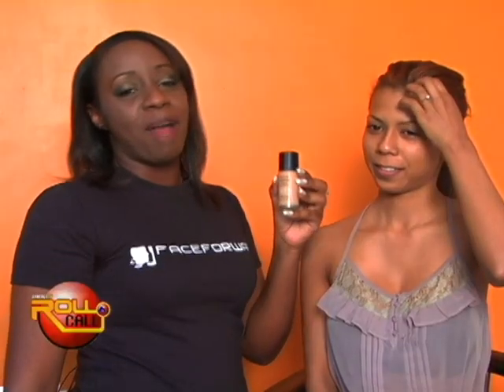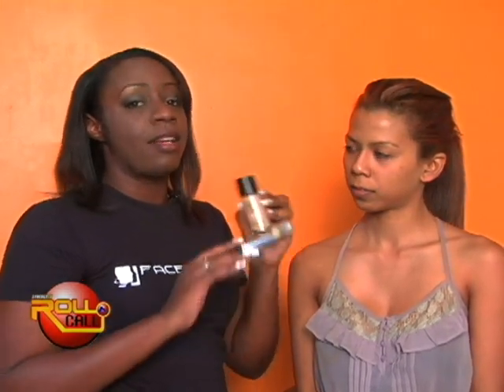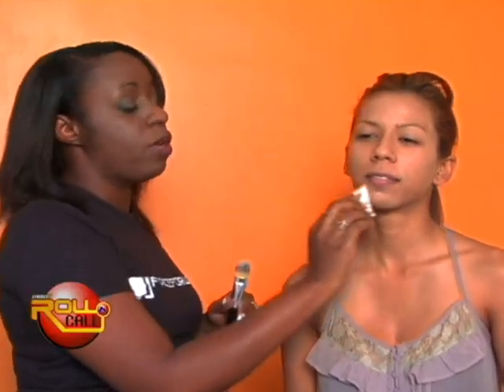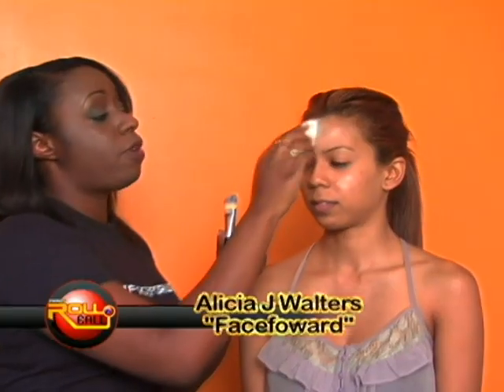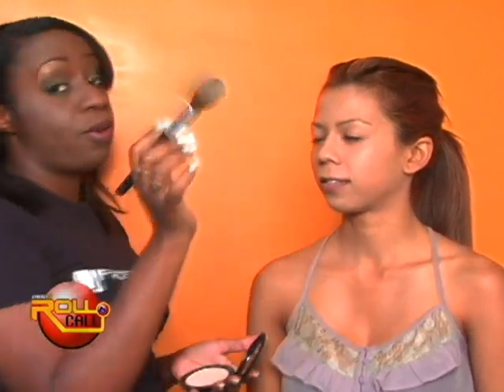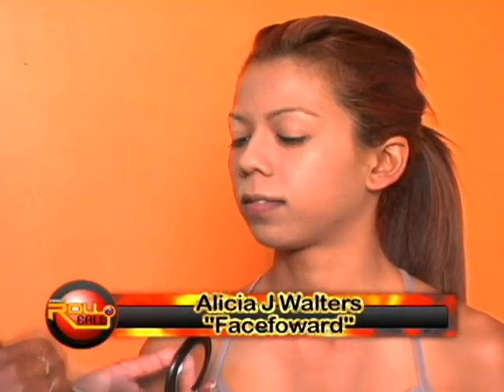alicia seg 2.avi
Trinidadian makeup artist - Alicia J. Walters on Synergy TV's Roll Call